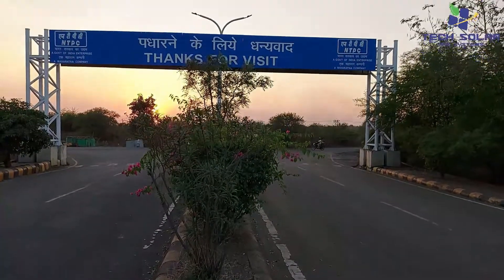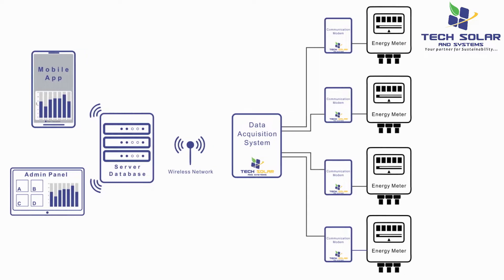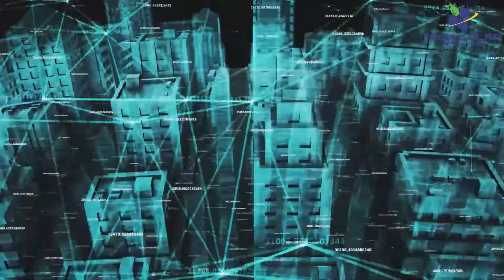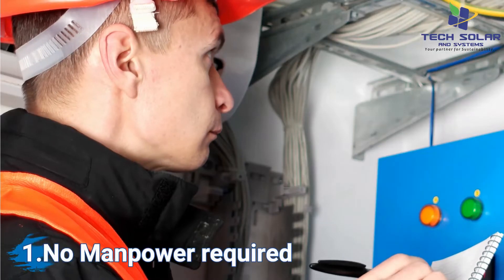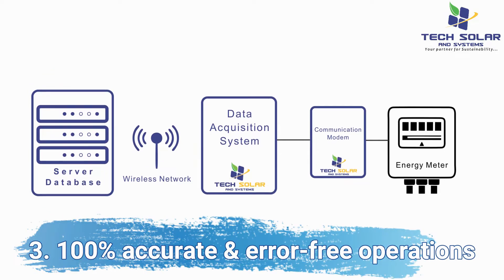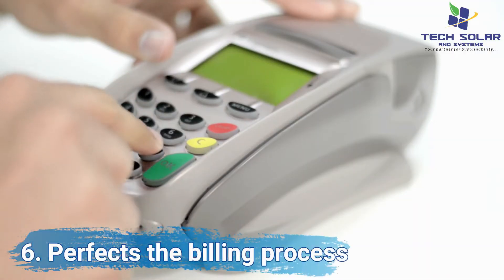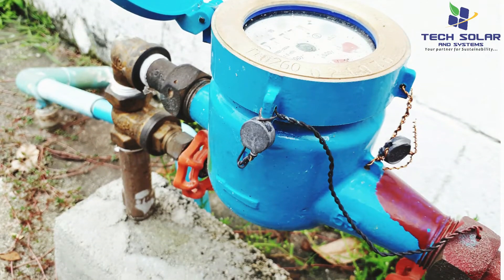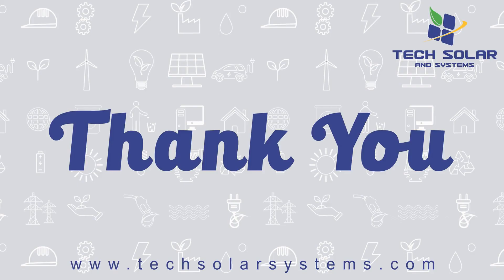AMR Automated Meter Reading System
This video shows how we implement the Automated Meter Reading System or AMR system for our client.
It is an IoT based system to collect & process data in real time from Energy Meters.
Users can acess their energy consumption via Mobile App.
There are many benifits of AMR system like error free data collection, Monitoring, Billing System etc.

Automated Meter Reading
Automated Meter Reading System
Automated Meter Reading System in India